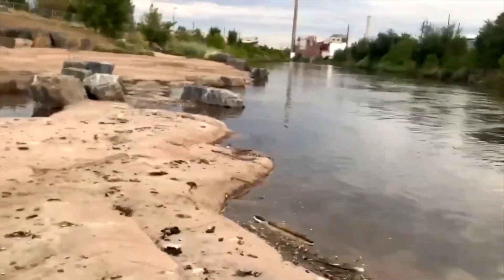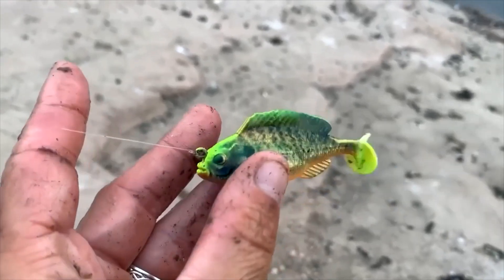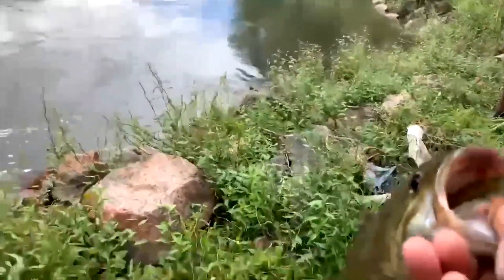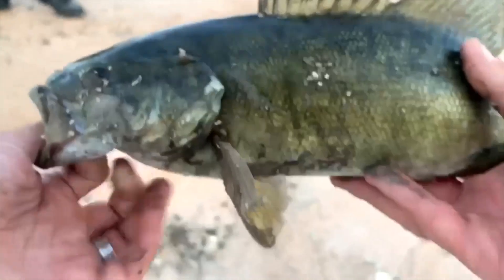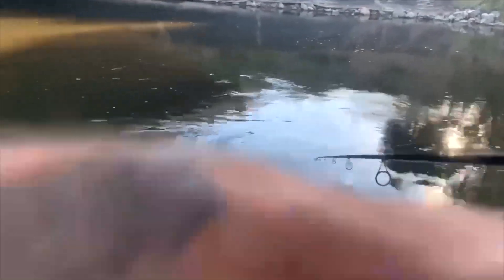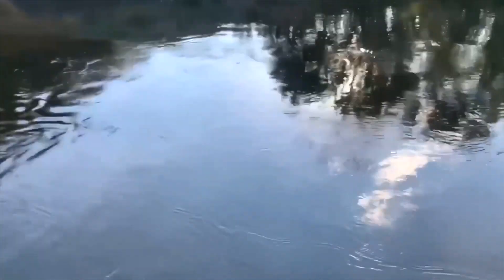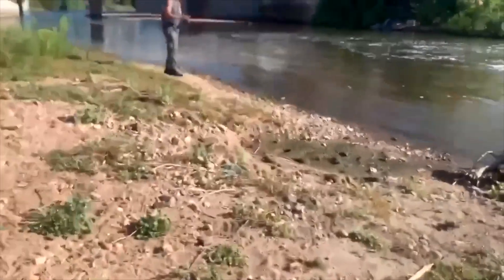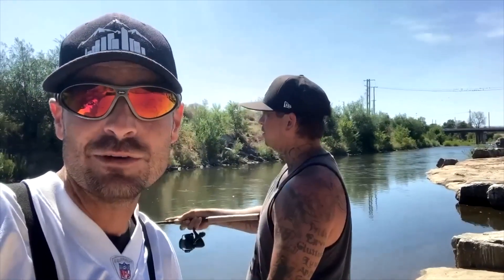***DENVER RIVER FISHING WITH MY SUBSCRIBERS***